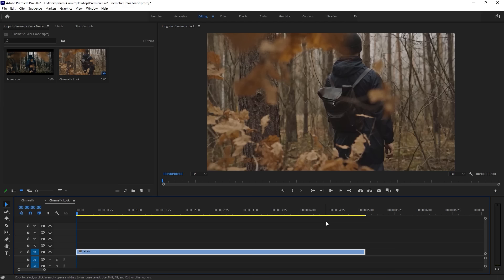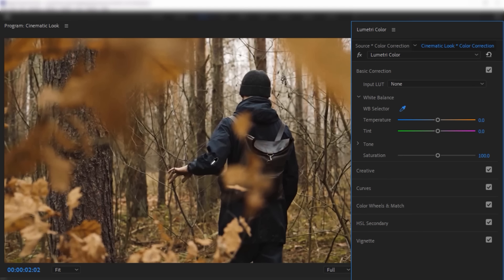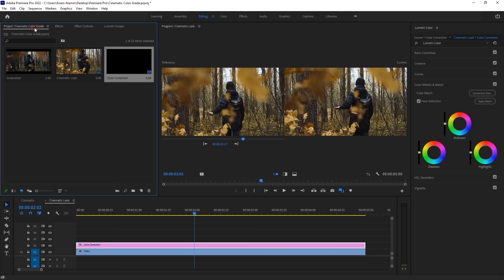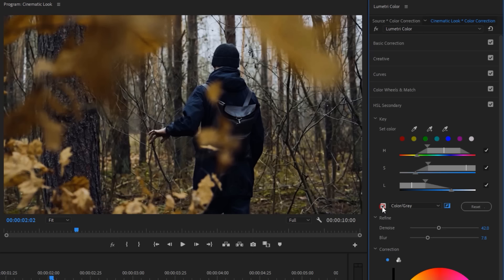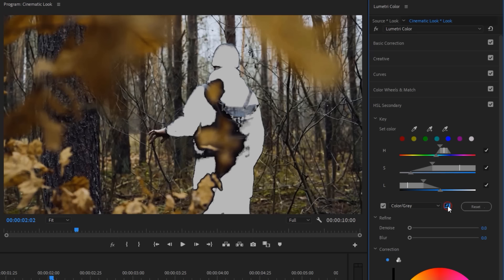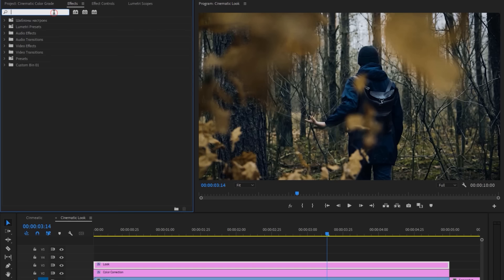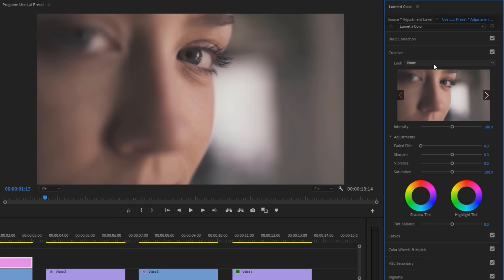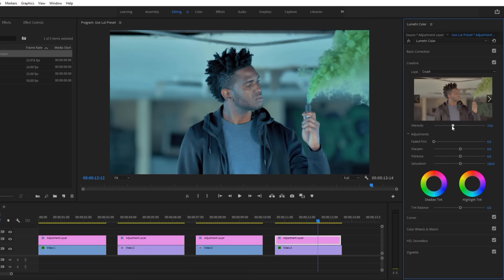Cinematic Look Premiere Pro - Color Grading Tutorial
Learn Color Correction & Color Grading and Create Professional Cinematic Looks with Adobe Premiere Pro CC 2022.  I'll show you a few Simple Trick for Better Color Grading in the Adobe Premiere Pro tutorial.

I'll provide 15 professional 15 cinematic LUT presets. Applying looks and LUTs — it’s the ultimate footage glow-up. They work with any resolution. And the video tutorial is included inside this pack. Works with major Video Editing software, DaVinci Resolve, Premiere Pro, After Effects, Final Cut Pro X, Adobe Photoshop, and more others that support .Cube extension.

00:00 - Intro
00:13 - LUTs Preview
00:47 - Color Correction
01:49 - Adjust White Balance
02:21 - Use Curves Tool
02:48 - Color Matching
03:45 - HSL Secondary
06:24 - Add Vignette Effect
06:38 - Create Black Bar
07:19 - How to use LUTs

Ask me anything you'd like. And become a member to show your support!